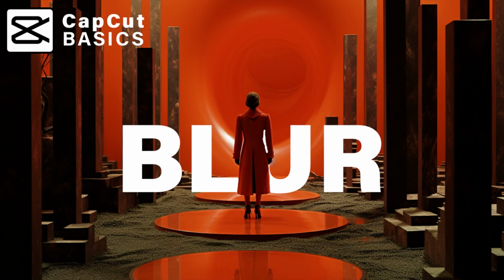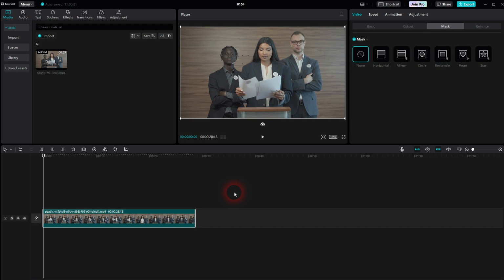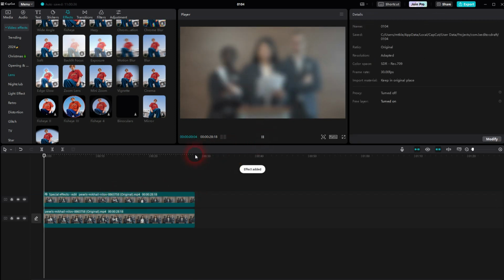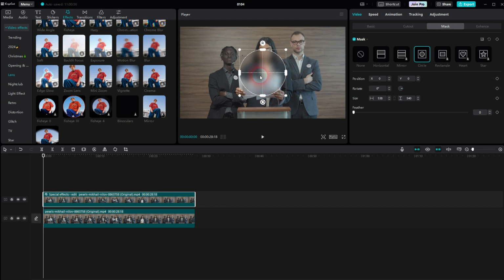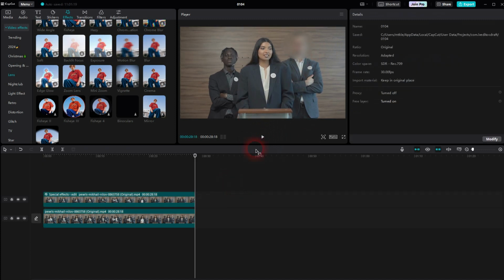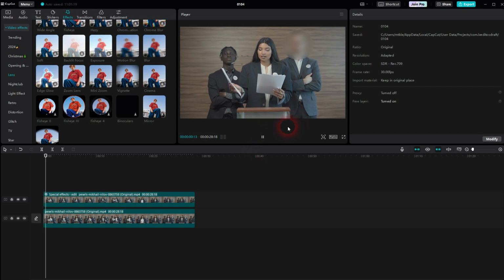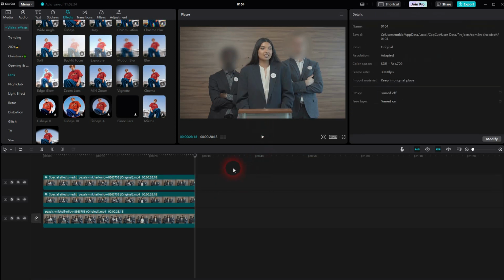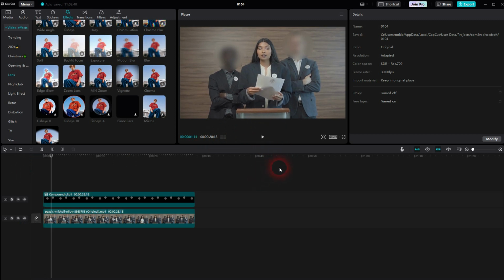How to Add a Blur to a Selected Area Manually in Your Videos in CapCut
In this tutorial I'll show you how to add a blur to only a selected area in your videos with a manual mask in CapCut